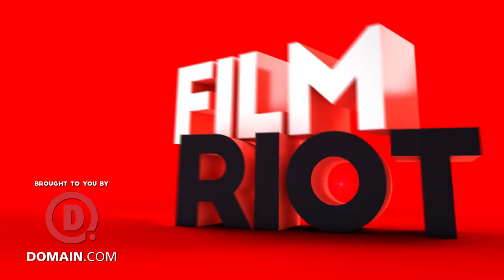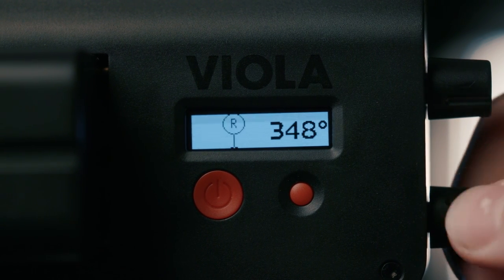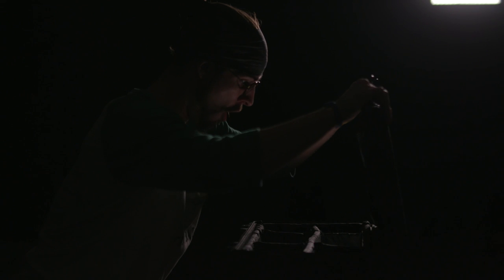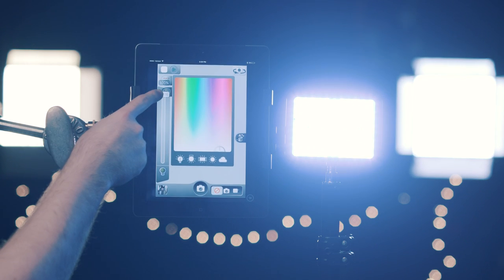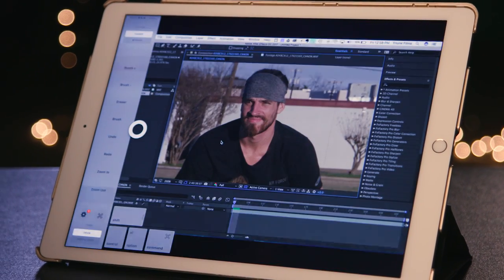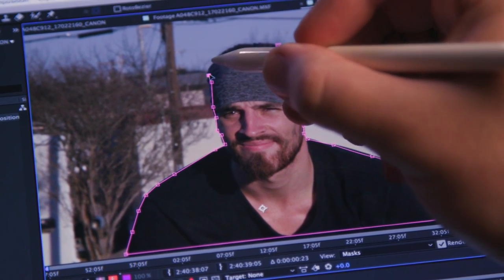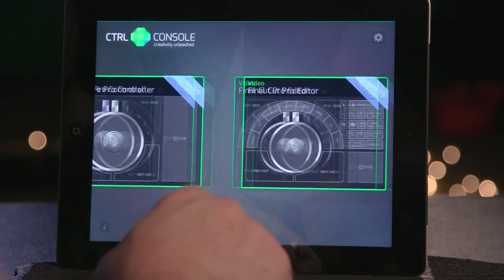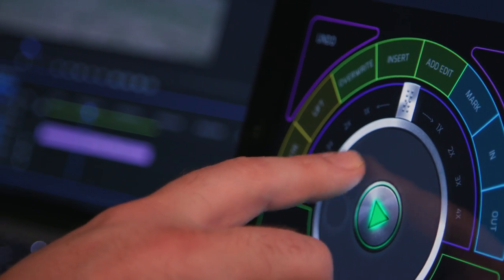iPad Apps For Filmmaking & Multi Color Lights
We look at a multi colored light and iPad Apps for filmmaking!